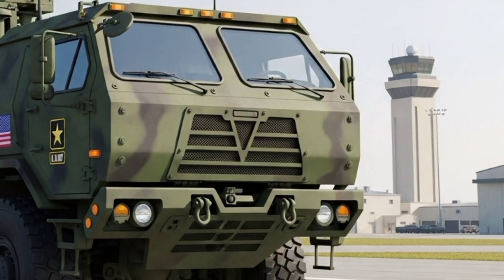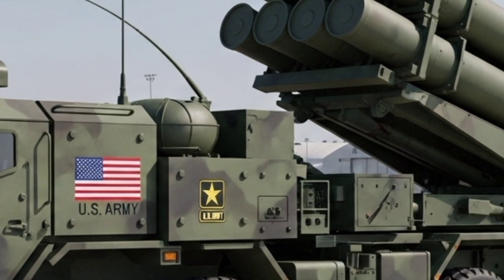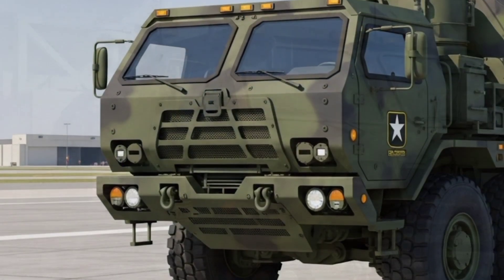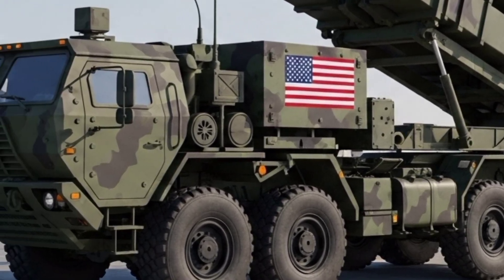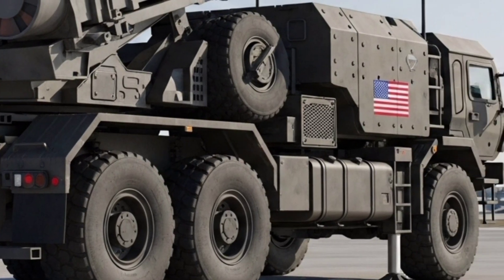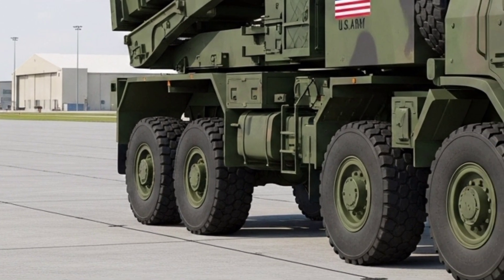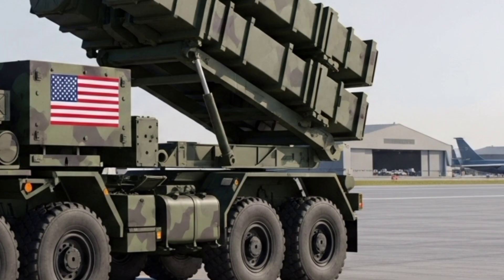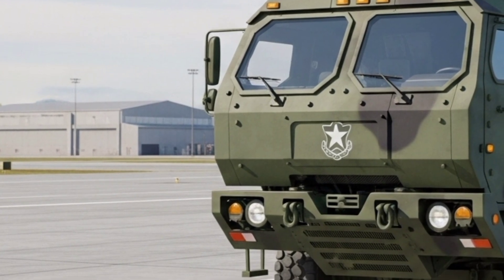2026 U.S. PATRIOT Missile Defense System 🔥 America’s Ultimate Shield Revealed!”🇺🇲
2026 U.S. PATRIOT Missile Defense System 🔥 America’s Ultimate Shield Revealed!”

In 2026, the United States unveils the next-generation MIM-104 Patriot missile defense system — the legendary shield that has protected the skies for over 40 years. With advanced 360° radar, PAC-3 MSE interceptors, and cutting-edge precision strike technology, the Patriot can intercept ballistic missiles, cruise missiles, drones, and even hypersonic weapons.

👉 Why is the 2026 Patriot upgrade being called the most advanced missile defense system in the world?
👉 How does it change the future of modern warfare?
👉 And why are U.S. allies around the globe racing to deploy it?

Watch until the end to discover why this system is described as “America’s Final Line of Defense in the Sky.”

🔑 Keywords (SEO optimized, comma separated)